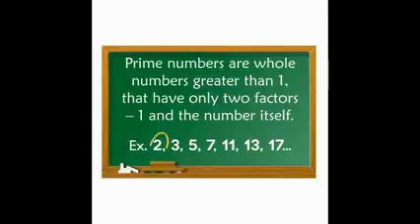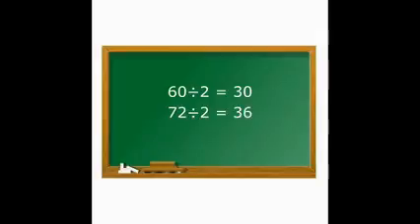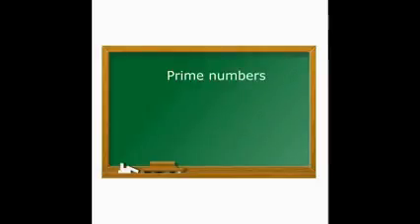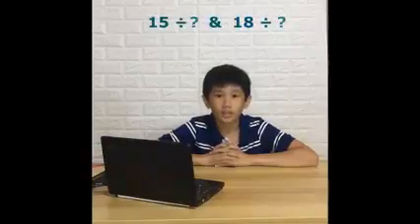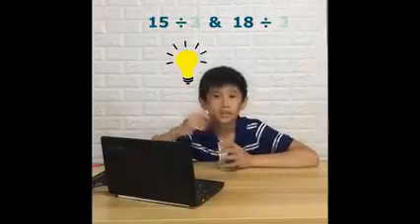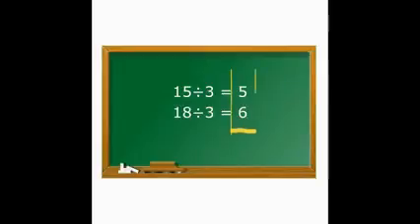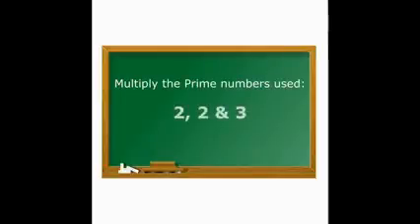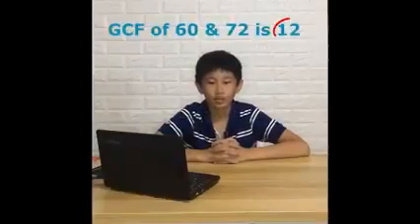Performance Task (Greatest Common Factor)